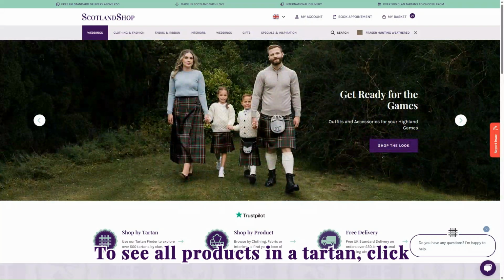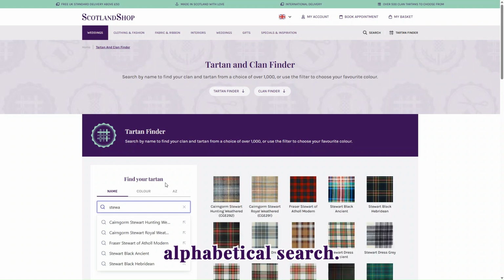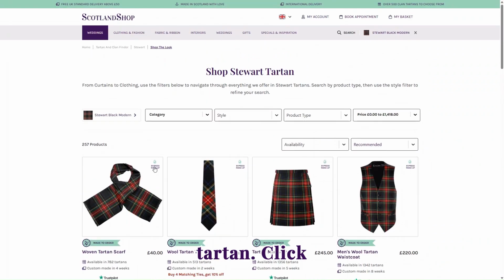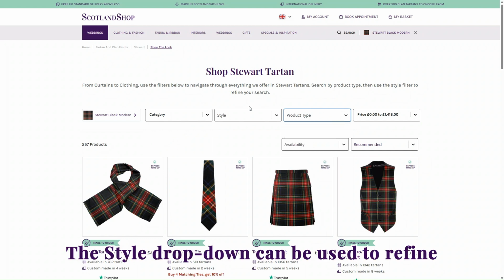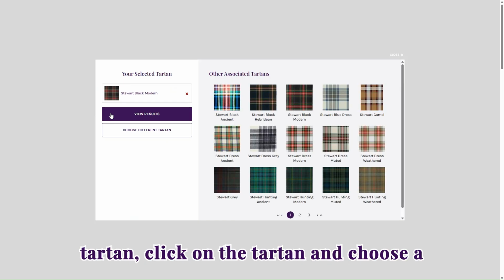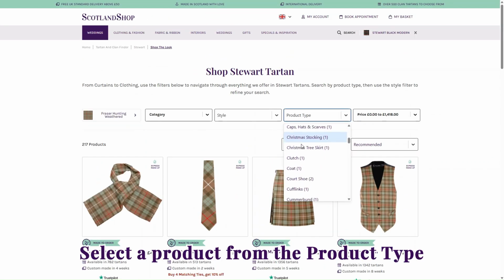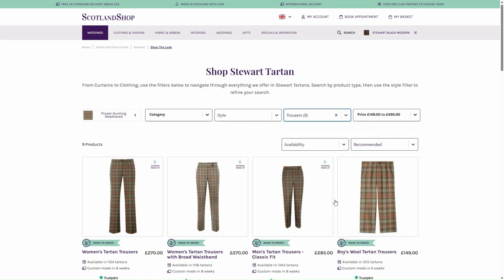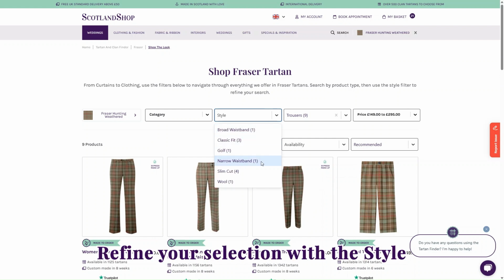Using the Tartan Finder on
How to use the tartan finder on the ScotlandShop website.

Select your tartan, view the images of our beautiful clothing in your tartan and choose using the product category, product type and product style filters on the top of the page.